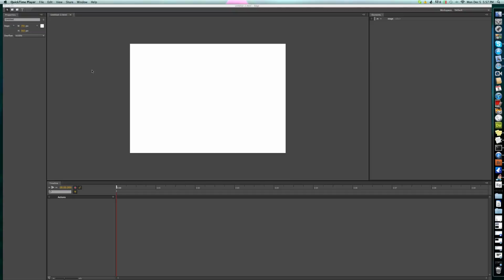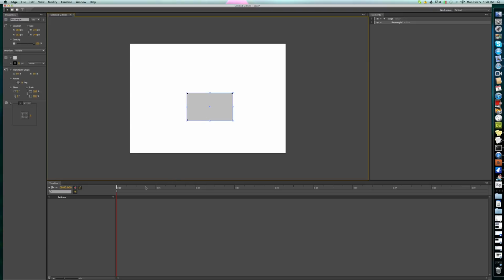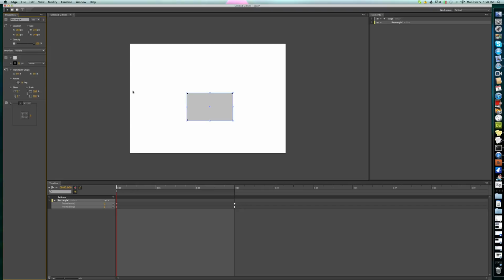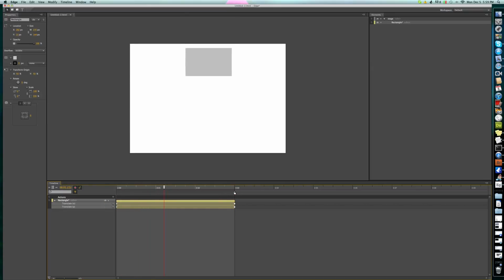Adobe Edge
In this tutorial I will show how to take make a box or object and animate it across the screen using adobe edge.